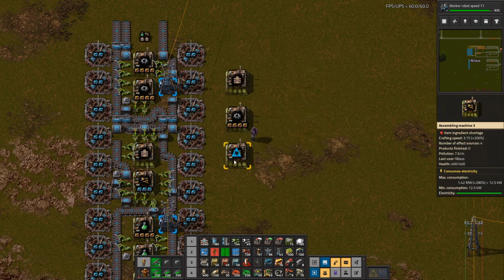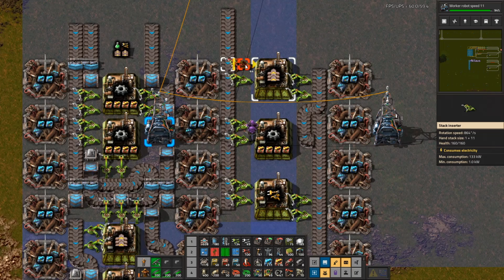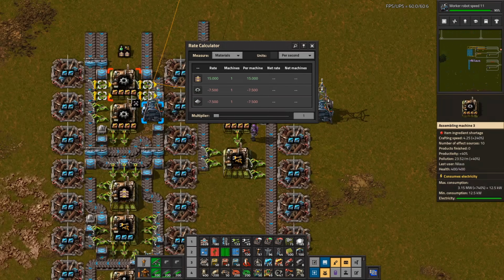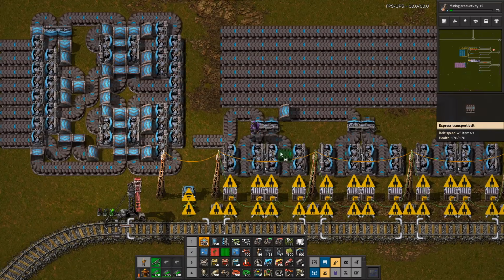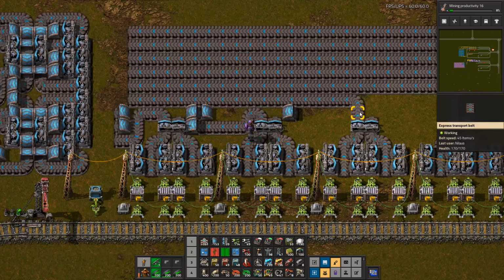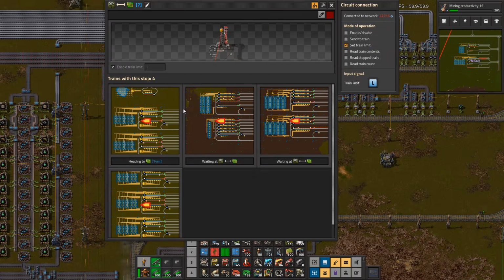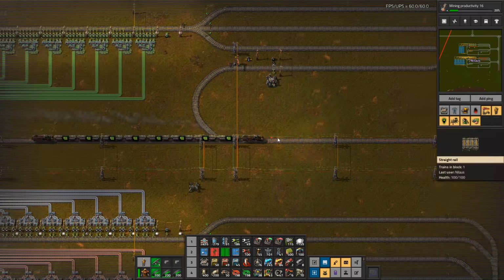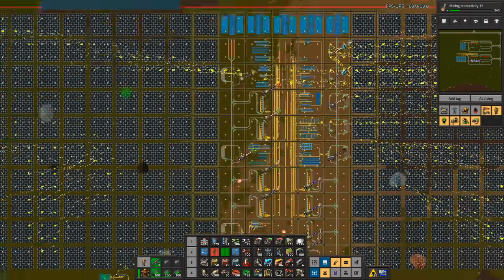Re-designing GREEN SCIENCE For 5400 / Min | #16 | Factorio Megabase-In-A-Book Lets Play